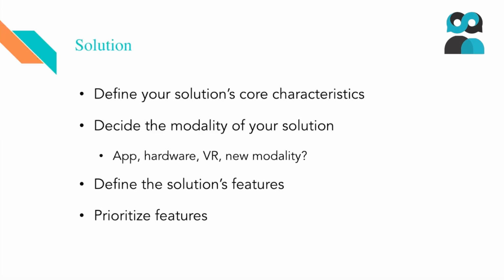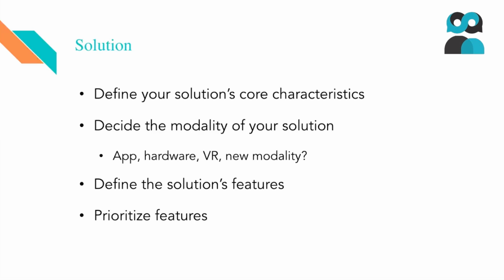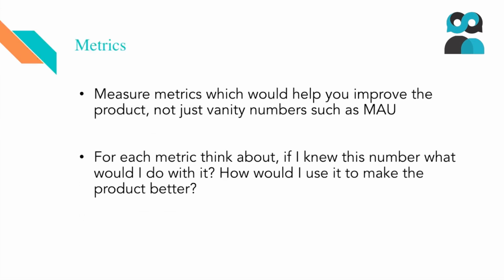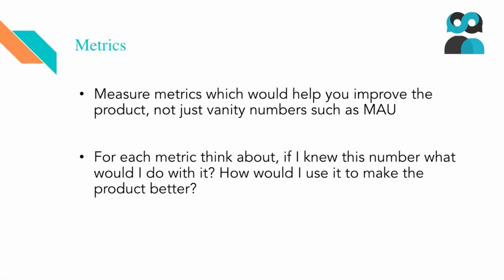How to approach Product Management problems and success metrics?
Are you interested in becoming a product manager or improving your product management skills? In this video, our expert mentor Prateek Dudeja shares his insights on the core characteristics of a solution for a problem and the essential metrics that product managers should focus on.

From understanding customer needs to delivering value, Prateek breaks down the key elements of a successful product solution. He also discusses various metrics that product managers can use to measure product performance, such as customer satisfaction, retention rates, and revenue growth.

Whether you're a seasoned product manager or just starting in this field, this video provides valuable insights into the core characteristics of a solution and metrics in product management.

The key aspects covered in the webinar include the following:

00:00 Core characteristics of a solution
01:20 Different metrics for problem-solving
02:36 Twitter example for the metrics